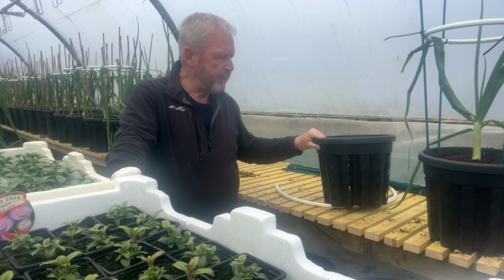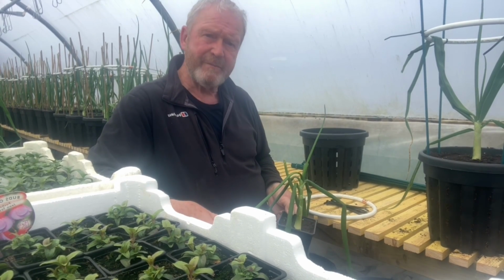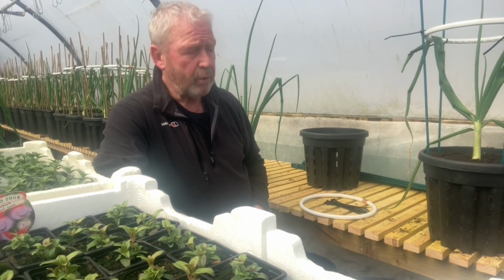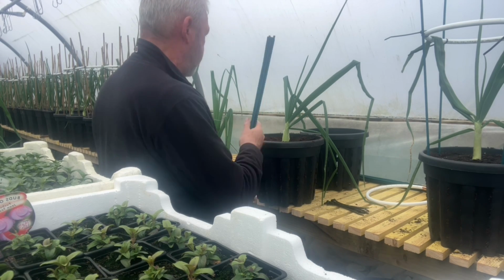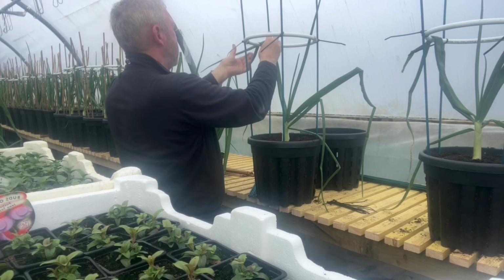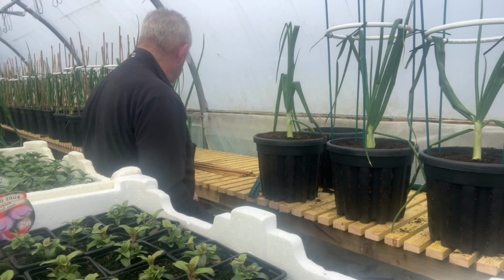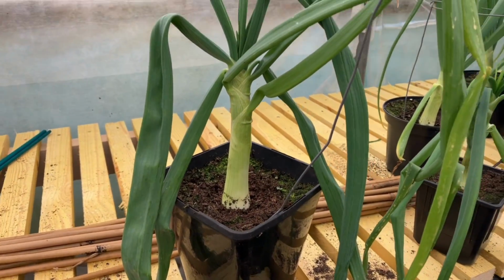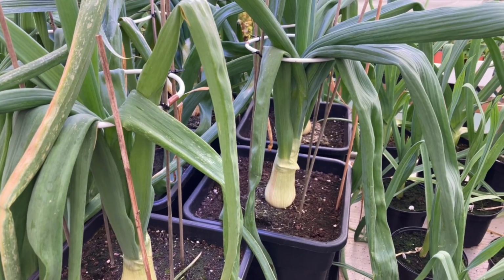Exhibition Onion Tips